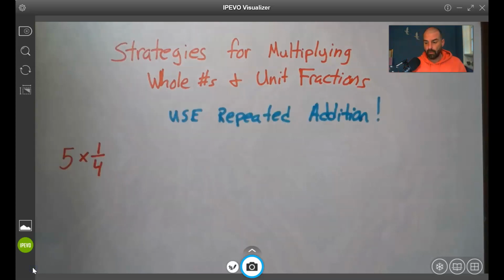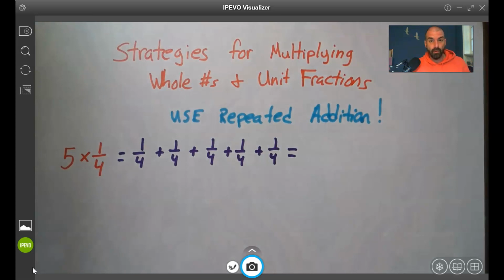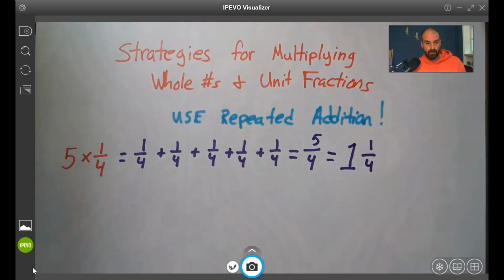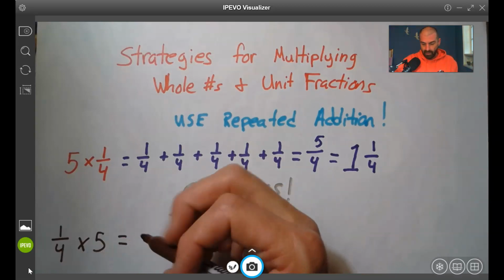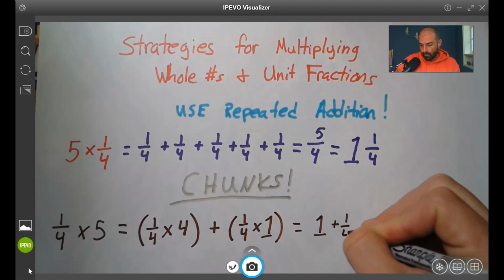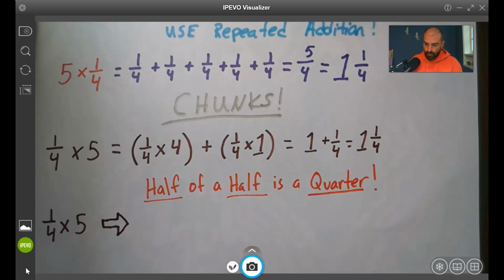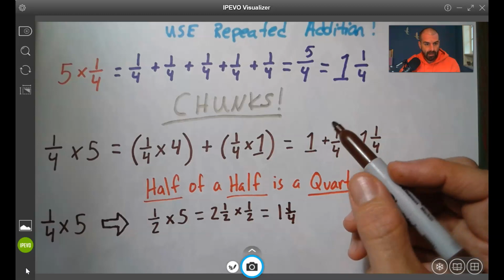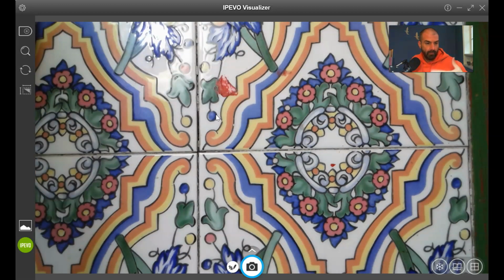Strategies for Multiplying Whole Numbers and Unit Fractions